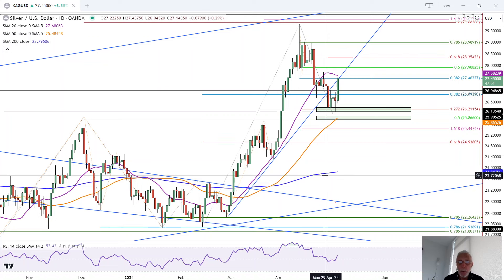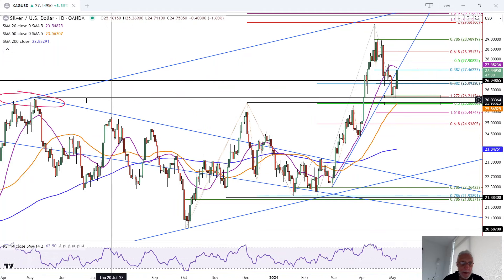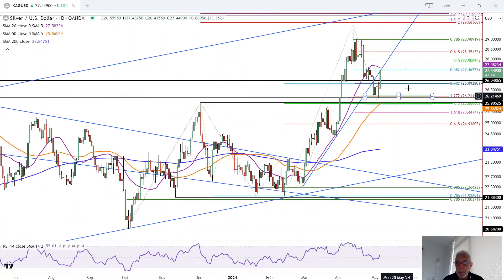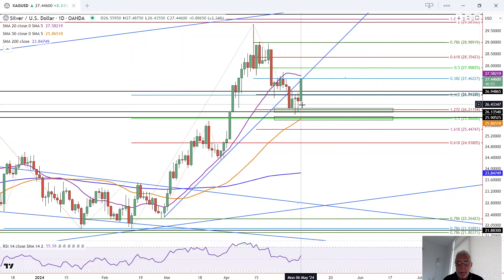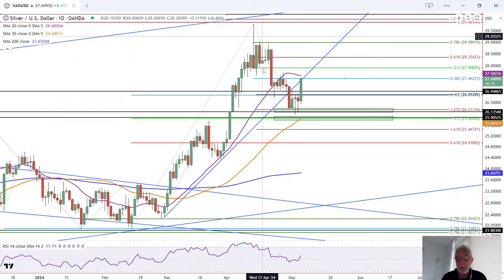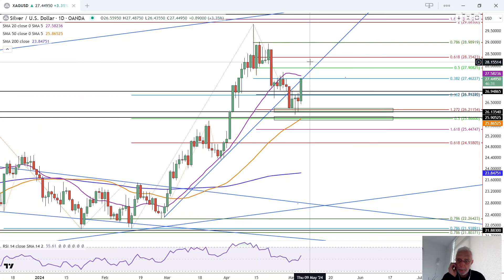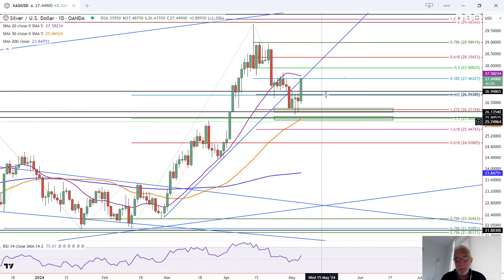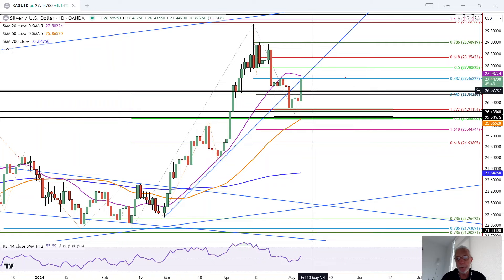Silver Daily Forecast and Technical Analysis for May 06, 2024 by Bruce Powers, CMT, FX Empire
Silver surged to a six-day high as buyers took back control. Test of key resistance could lead to upside breakout or short-term pullback.